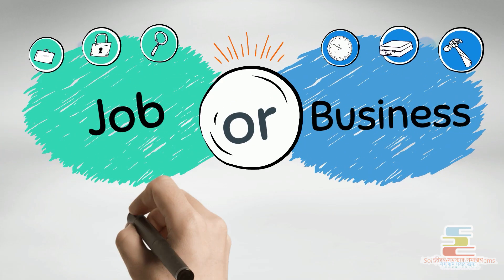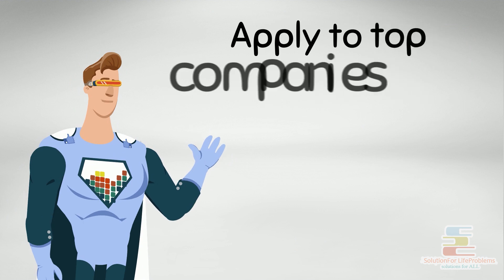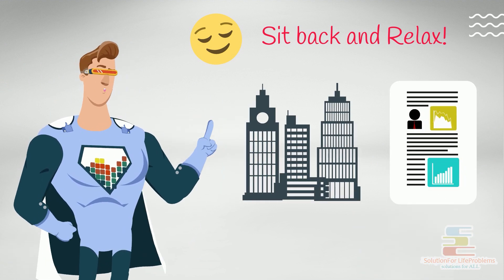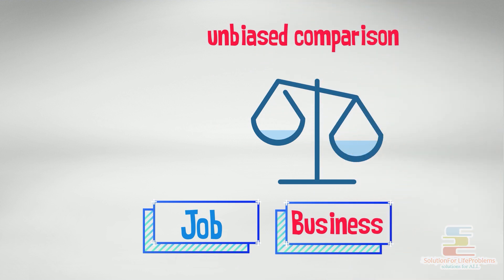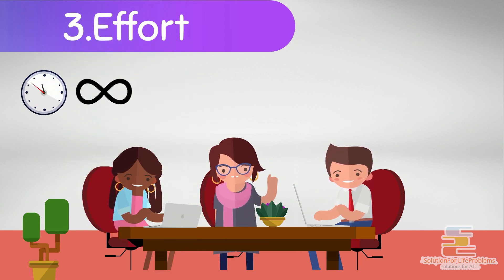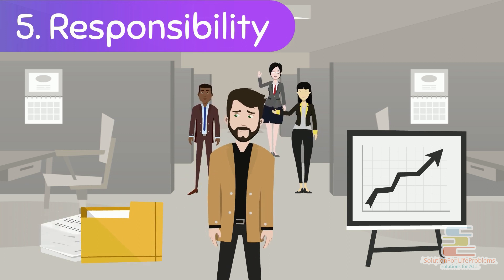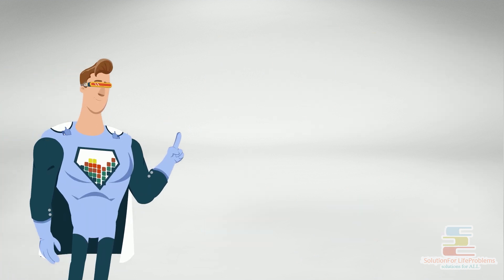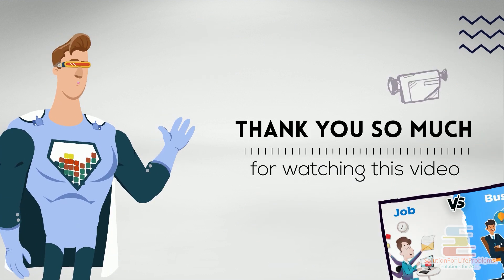Job vs Business | Which one is better?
In this Motivational Video "Job vs. Business | Which one is better?" you will get an unbiased comparison between Job and Business. What are the pros and cons of Job and Business?

Buy Motivational T-shirt, Poster, Mug, Hoodie, Pop grip and many more things at the lowest price.

Visit our Amazon storefront to see all the books and products recommended by us

Listen to audiobooks and save your time

Your generous contribution can help us a lot to continue and improve our work that has helped you and also millions of others just like you.

We have made the comparison based on these 7 parameters:
If you prefer a limited life with limited risk, limited money, limited effort, limited freedom, limited responsibilities, limited learning opportunities, and limited security, where you don't have to come out of your comfort zone every day and face new problems, then my friend business is not for you, job is the right option for you. More specifically, government job is the right option for you.
But if you prefer a life with lots of risk, lots of money, lots of effort, lots of freedom, lots of responsibilities, lots of learning opportunities, and lots of security, where you have to get out of your comfort zone every day and deal with new problems, then my friend, job is not for you, business is the right option for you.

Watch all the book summary videos made by us: shorturl.at/txA36